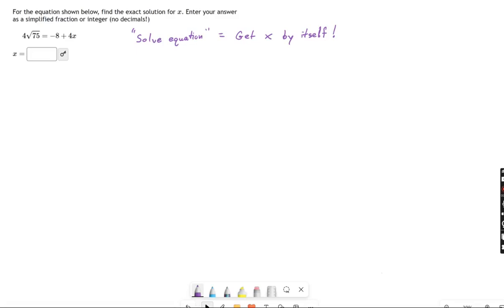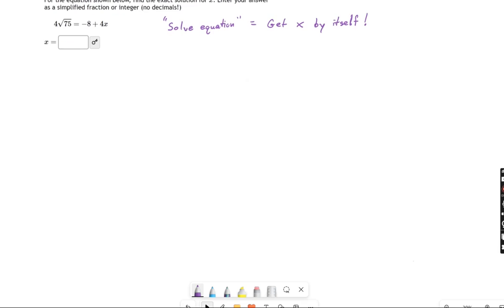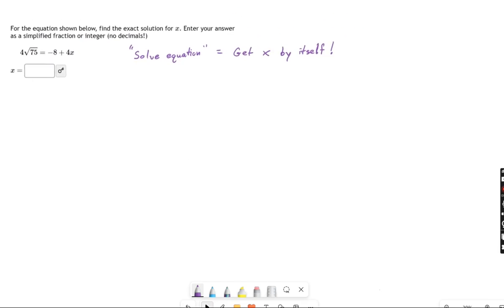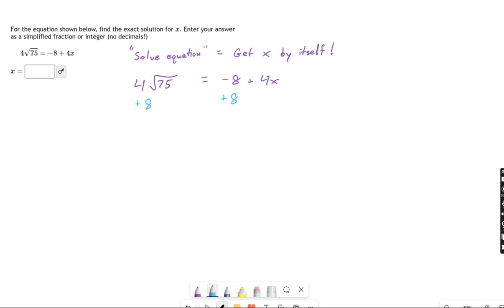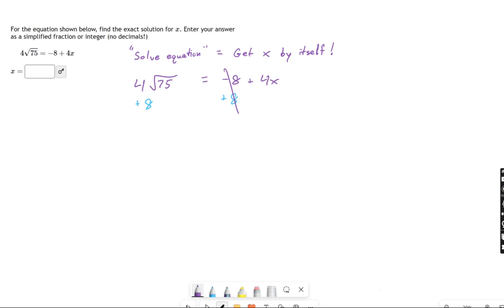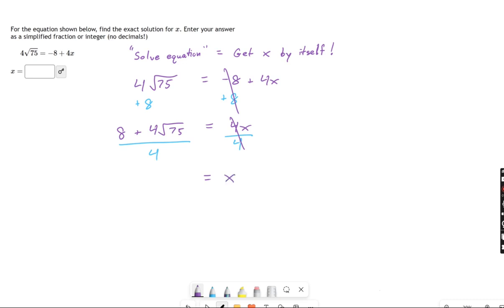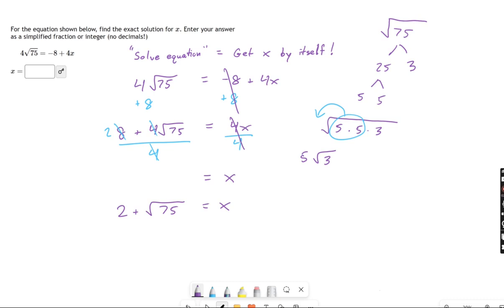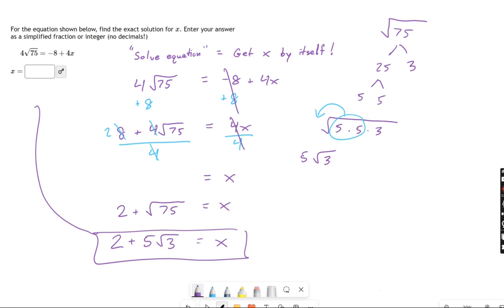SM2.05.00: Solve a multi-step linear equation (irrational answer)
Murphy Math --
Solve a multi-step linear equation involving the simplification of an irrational answer.  Brief discussion of isolating variable and balancing the equation.